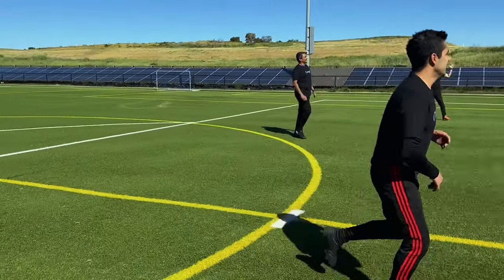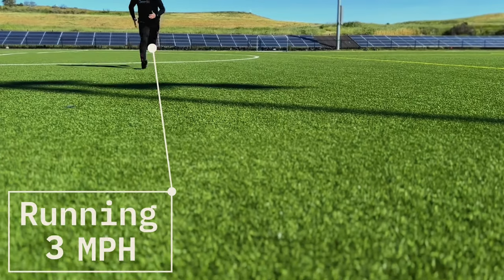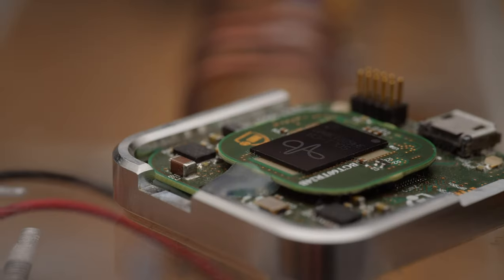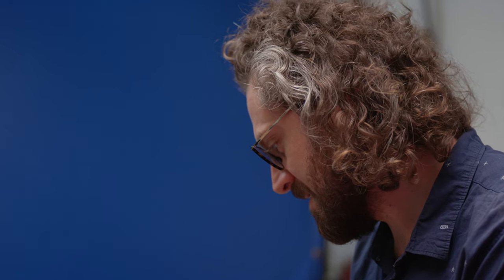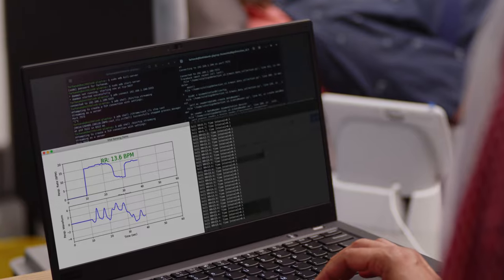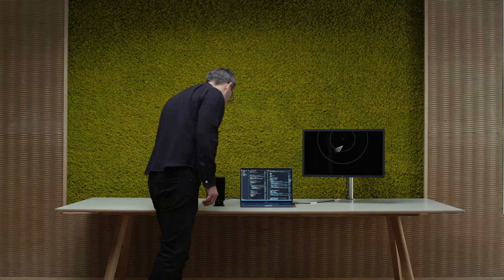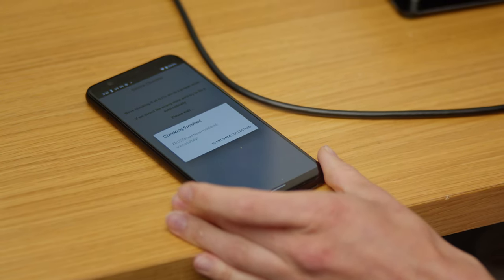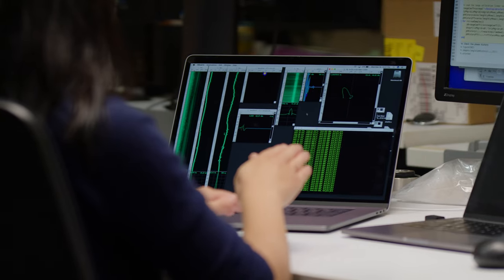In the Lab with Google ATAP: Google ATAP Motion Platform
We’re introducing Google ATAP Motion Platform in the third episode of “In the Lab with Google ATAP”, a documentary series that showcases our latest R&D projects.

Google ATAP Motion Platform creates a scalable tool to holistically treat motion data regardless of the sensor that it came from. It collects, analyses and processes precise human motion data into meaningful information and helpful insights, using advanced on-edge machine learning.

Our Motion Platform enabled Jacquard GMR with Adidas, and our research with UCSF focused on recover after knee replacement surgery that we’ve covered in the 2nd episode of “In the Lab with Google ATAP”.